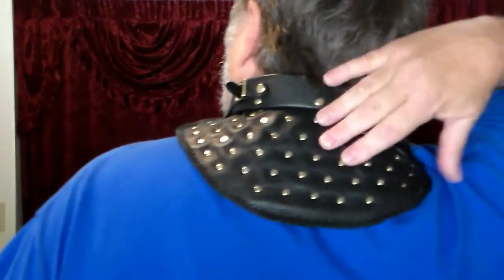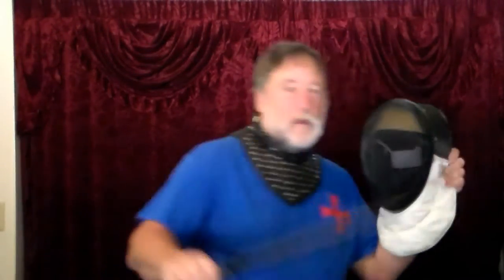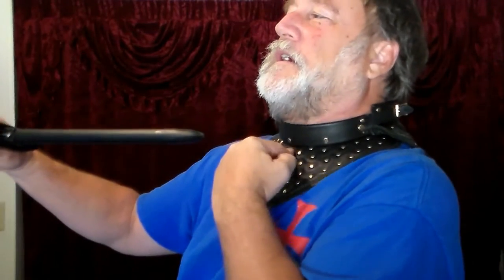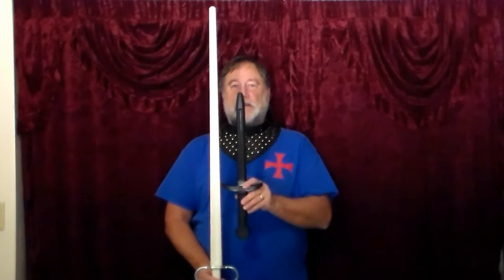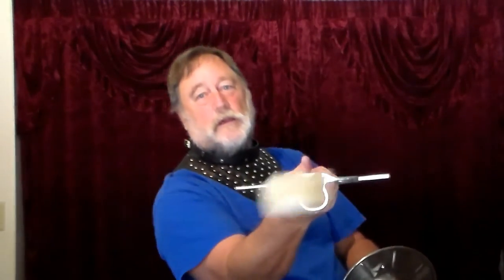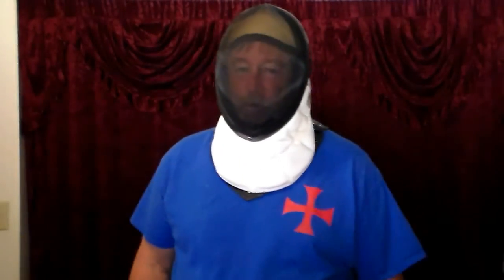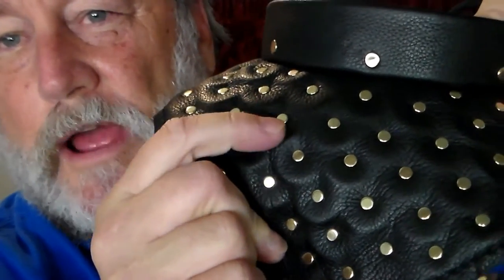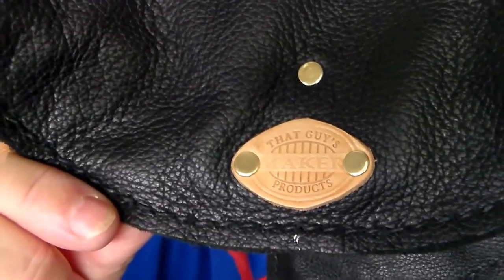sore throat defense gorgets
Gorgets are used for HEMA and improvised weapon free play and sparring. I used them in Kenpo (The Law of the Fist) weapons training.

Gorgets are to be used with fencing masks to provide protection against crushed windpipes.